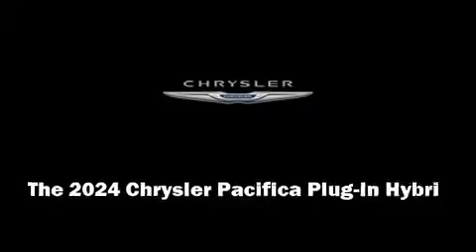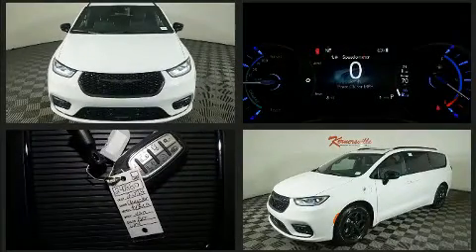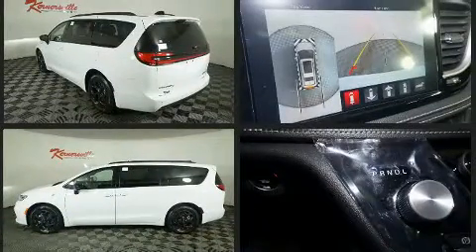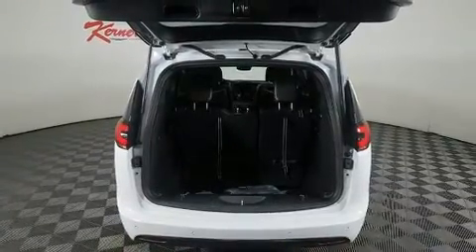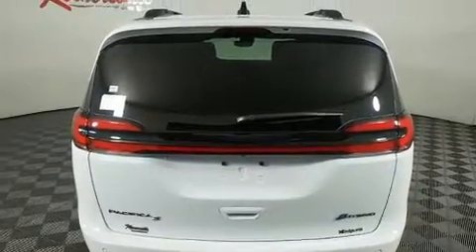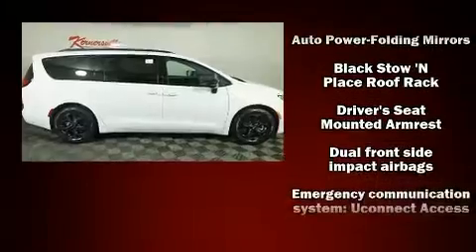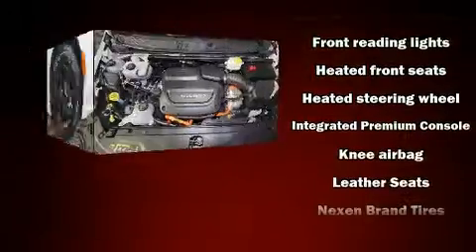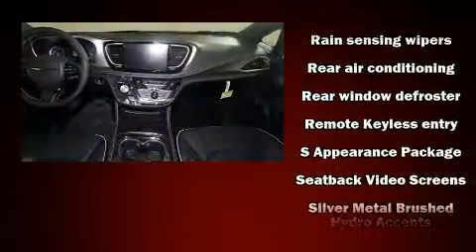New White 2024 Chrysler Pacifica Hybrid Premium S Appearance Passenger Van at Kernersville CDJR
VIN: 2C4RC1S7XRR106053

About: Kernersville Chrysler Dodge Jeep Ram is the LARGEST truck dealer in the Southeast for two years in a row. We have the largest selection of trucks and nearly 2000 vehicles in stock at all times. We aim to truly be the lowest priced in the market and we do so by price-checking our inventory every day and dropping our price to remain in the TOP 3 LOWEST PRICED in a 500-mile radius. Shop at the most convenient dealer in the USA, available online! Shop at Kernersville Chrysler Dodge Jeep Ram!

Kernersville Chrysler Dodge Jeep Ram